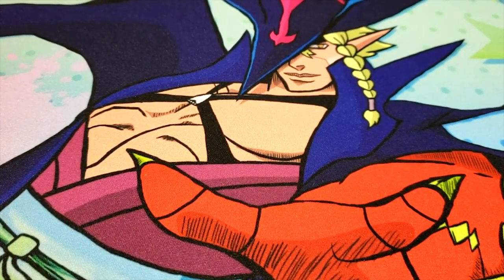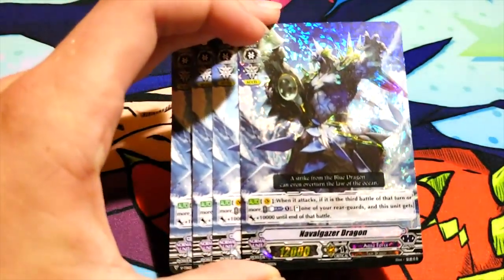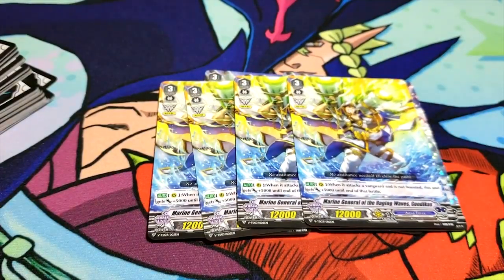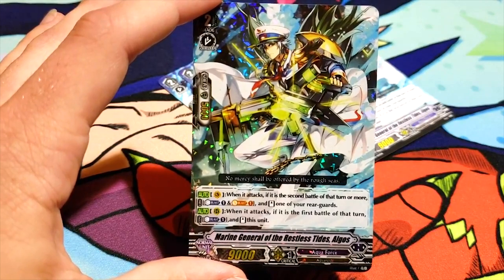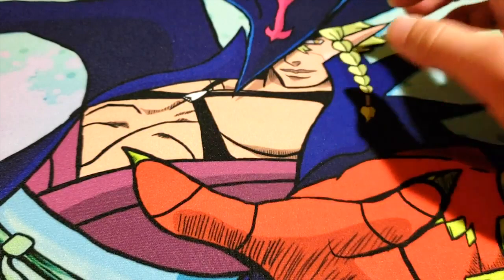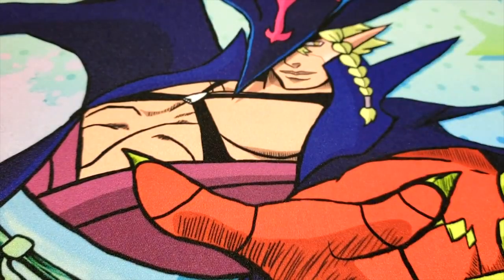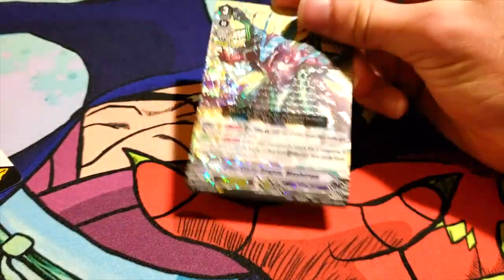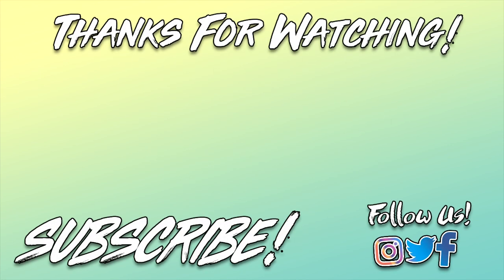Unboxing V Trial Deck 03: Leon Soryu! | Cardfight!! Vanguard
Miles unboxes the V Trial Deck 03: Leon Soryu, featuring the Aqua Force clan to help new players get started playing Vanguard. This trial deck can also be upgraded with Aqua Force cards from the newest Booster Set: Asia Circuit Champions! Enjoy!